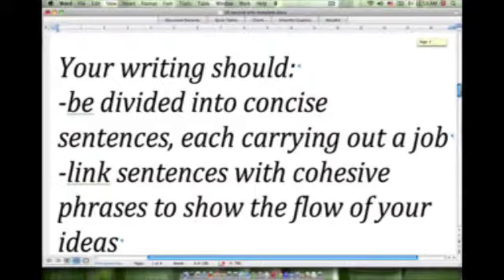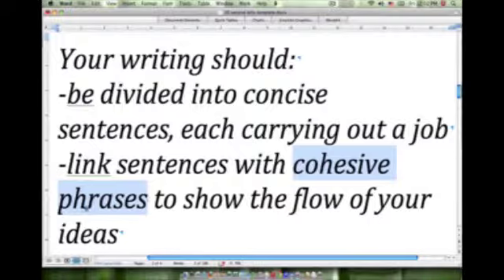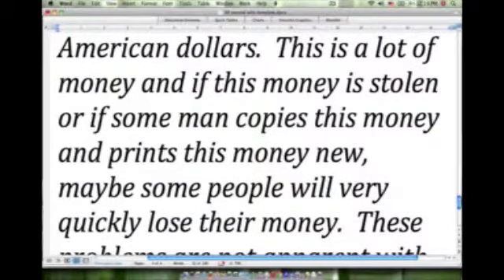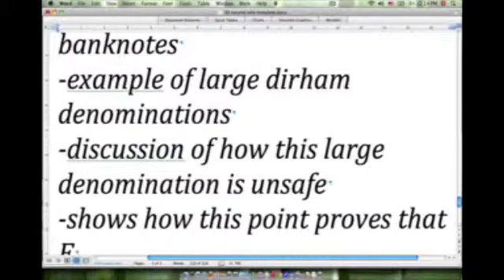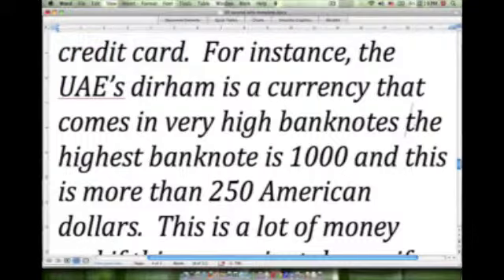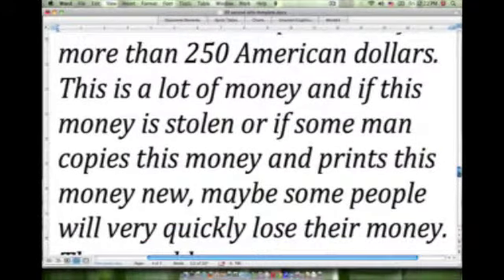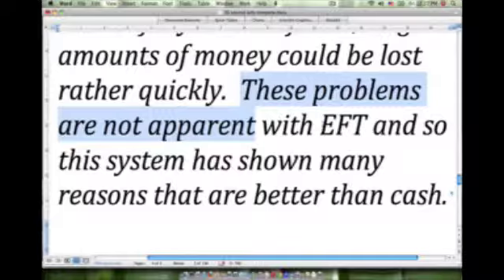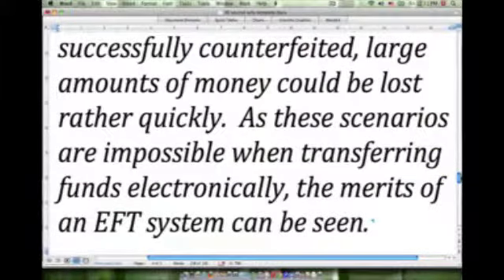17 How to improve the logical progression of your writing